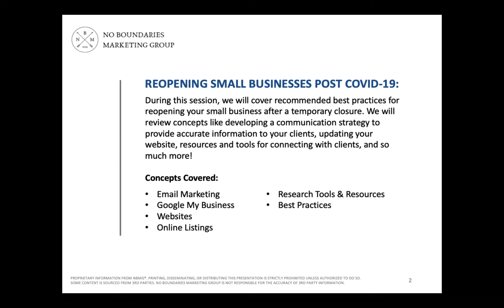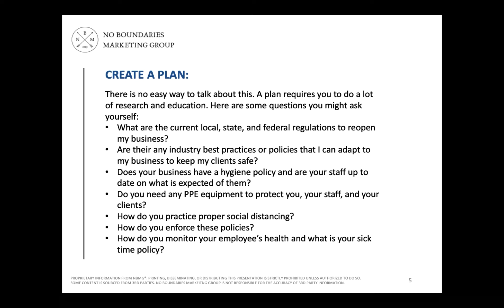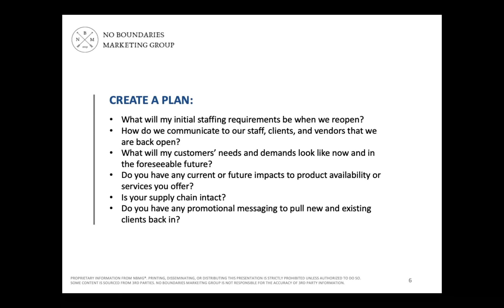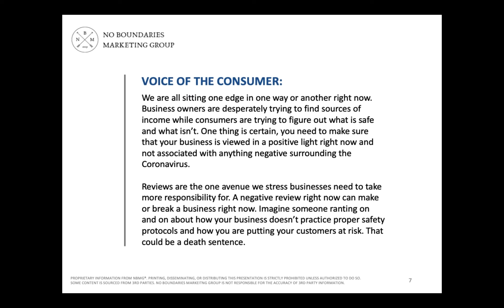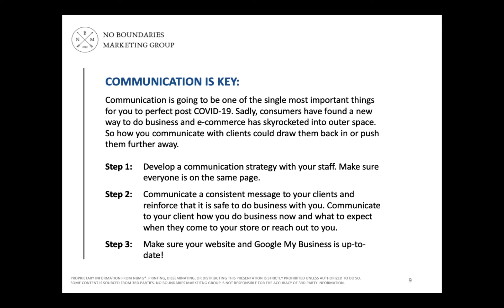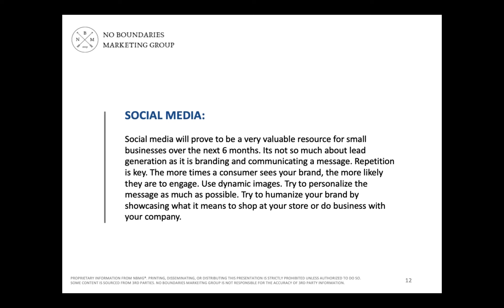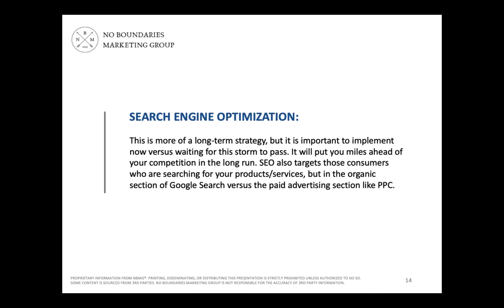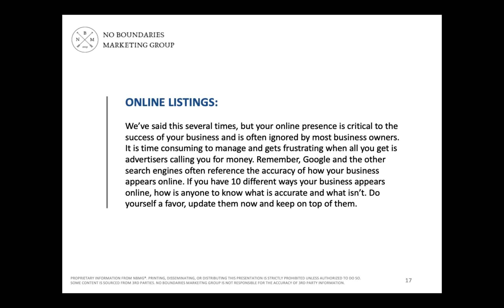Re-Opening Your Business After COVID-19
During this session, we will cover recommended best practices for reopening your small business after a temporary closure. We will review concepts like developing a communication strategy to provide accurate information to your clients, updating your website, resources and tools for connecting with clients, and so much more!